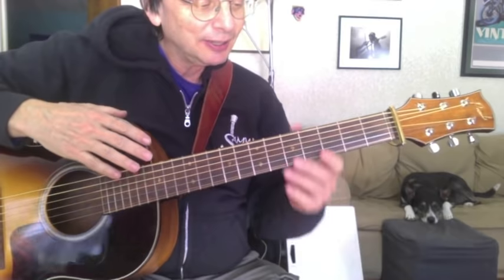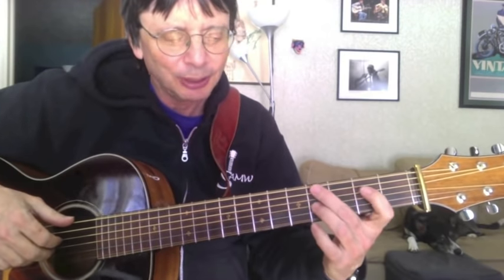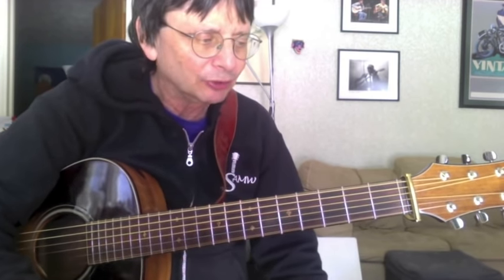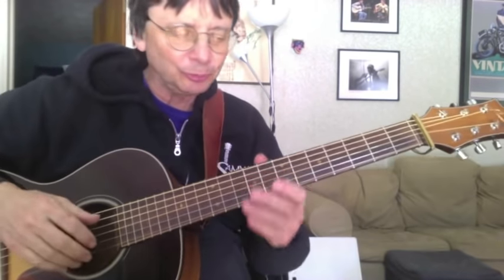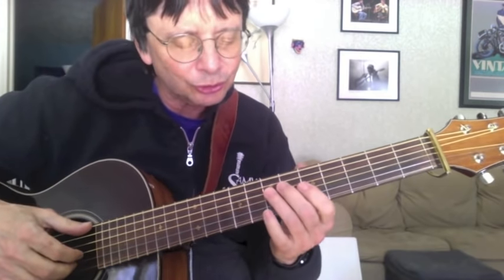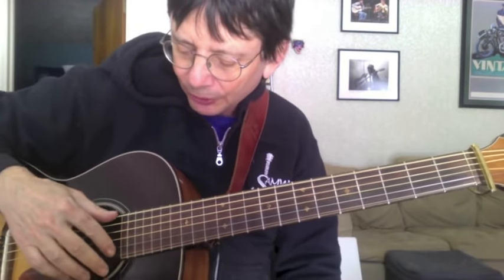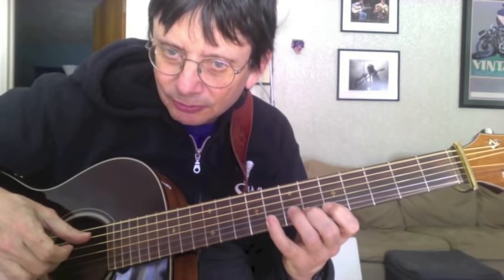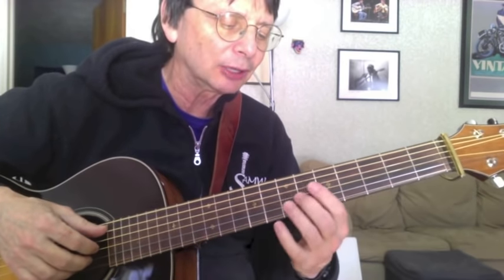Quick Take lesson with Rolly Brown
My favorite blues lick from the playing of Steve Mann, explicated as an example of one of my "QuickTake" video lessons. Want to learn something that you've seen me do on Youtube? Well, "Quick-Take lessons" are the way to go!
For further info on studying guitar on line with Rolly Brown,